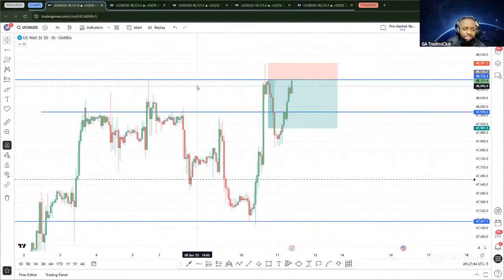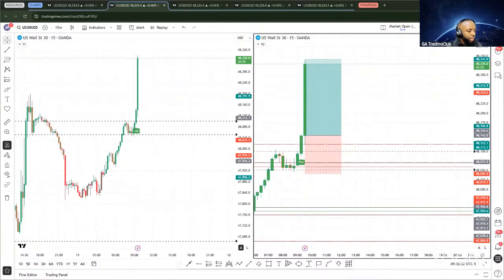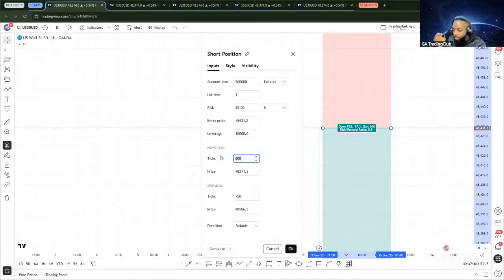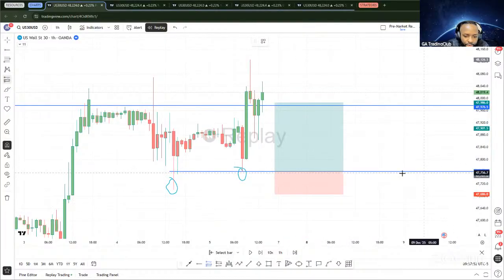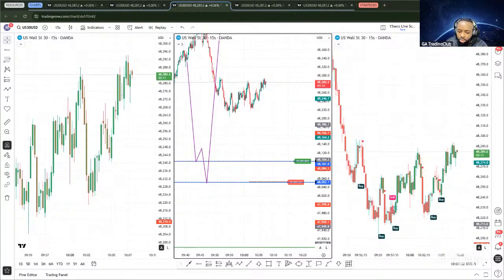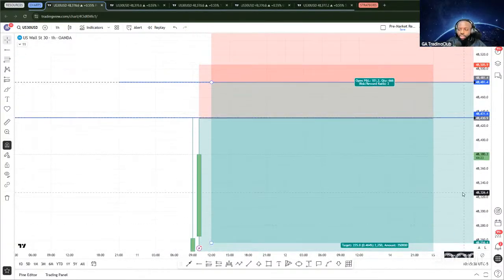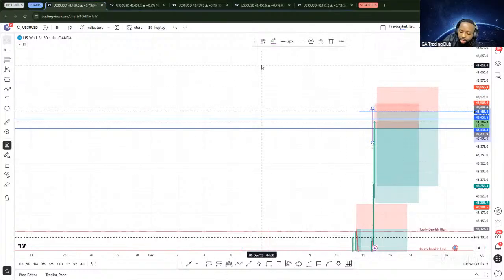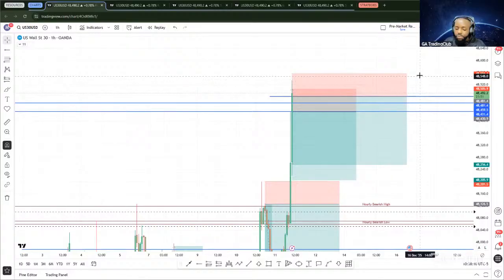🔴 LIVE Day Trading | Scalping US30 | NY Session | GA Trading Club - December 11th, 2025